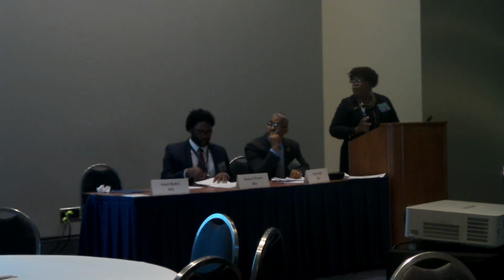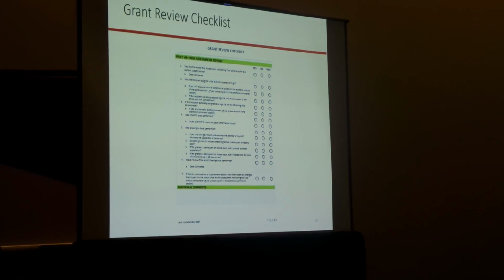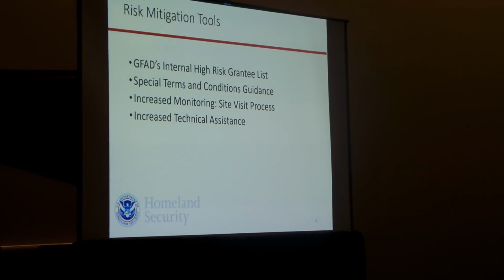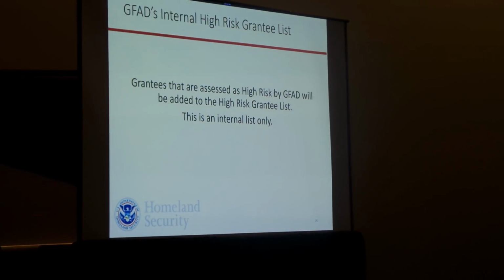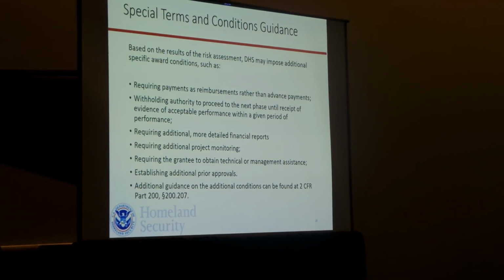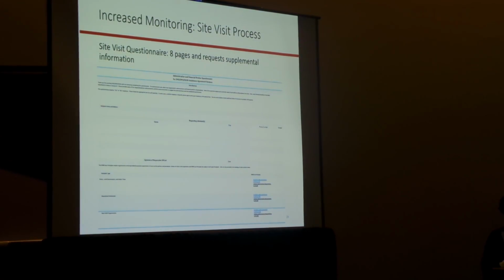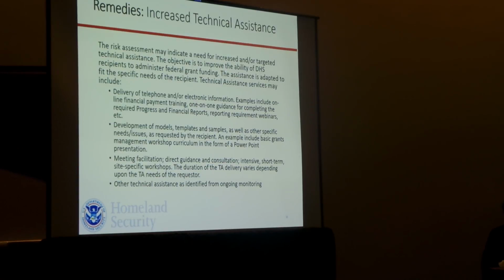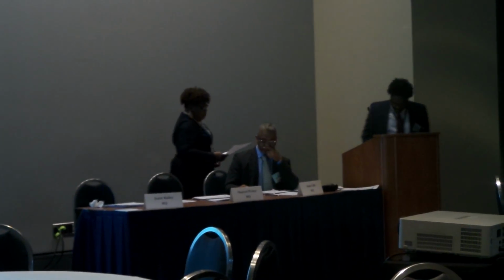GFADs Risk Assessment III